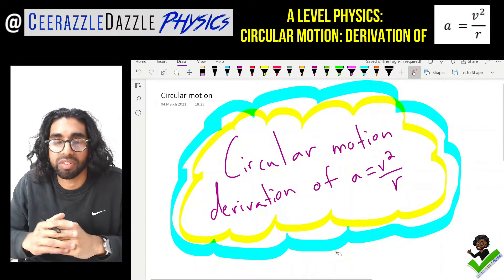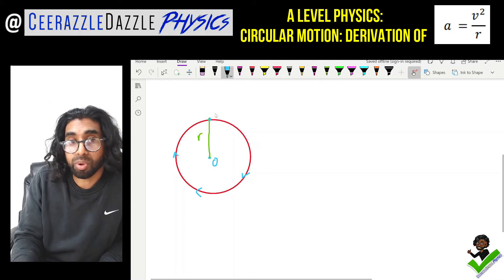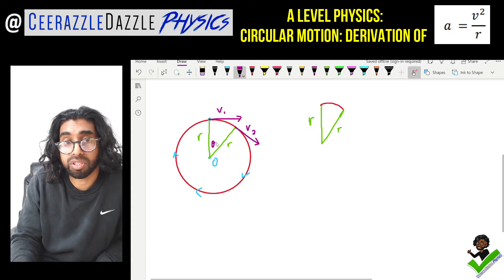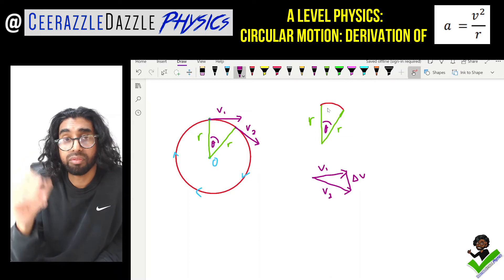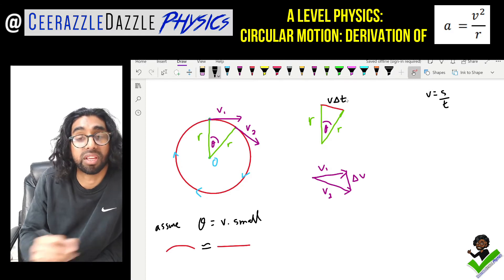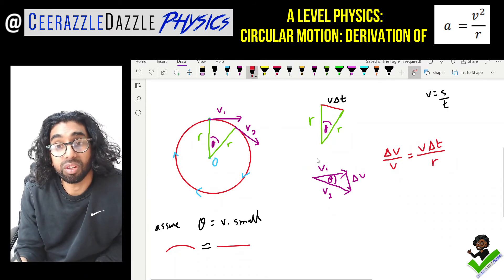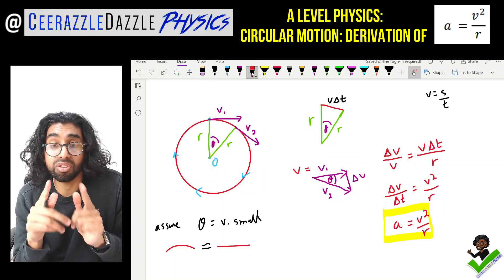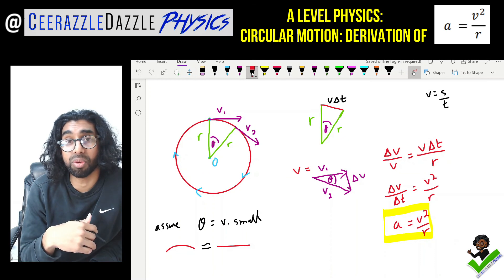A Level Physics A-A*: Derivation of a = (v^2)/r for circular motion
first things first: TURN CAPTIONS ON as it improves your learning!

Lesson Title: A Level Physics: Derivation of a =  (v^2)/r for circular motion

Lesson Objectives: To be able to derive the equation a = (v^2)/r for circular motion using vectors

Description: Hey everyone, in this lesson I outline how to derive the expression a = (v^2)/r using vectors for circular motion. Make sure that you look carefully at how I have constructed the triangles and  the small angle approximation that I used. It's relatively straight forward but its a great thing to understand.

About CeerazzleDazzlePhysics
Who am I? I am a REAL fully qualified teacher with over 10 years of teaching in both the state and independent sector. I simply want to share my expertise with you all and help you achieve the grade you deserve because anyone can do Physics! Remember anyone can do Physics

Regards

CeerazzleDazzle